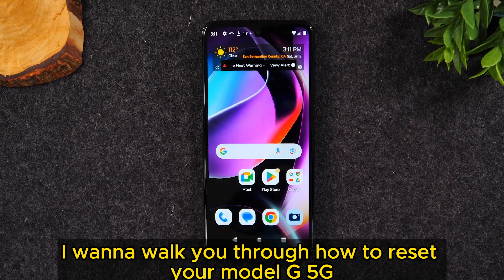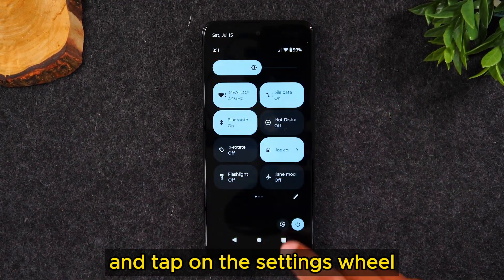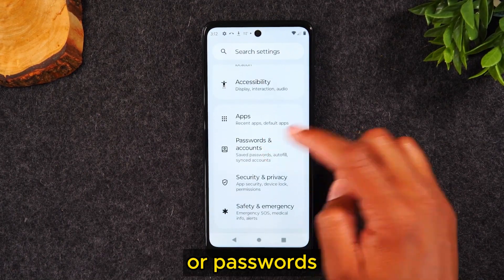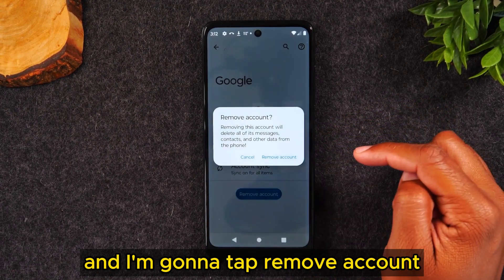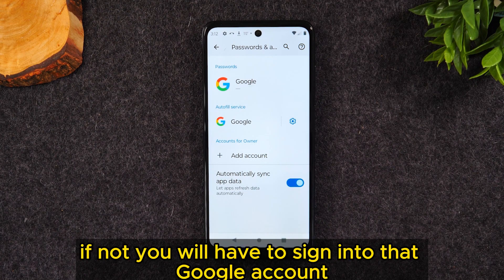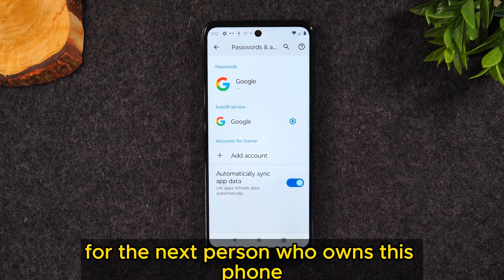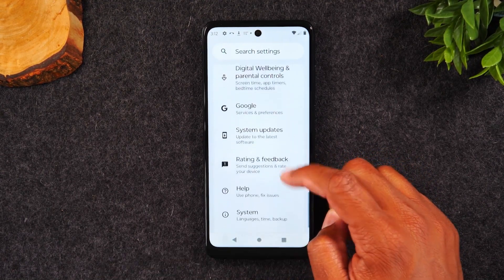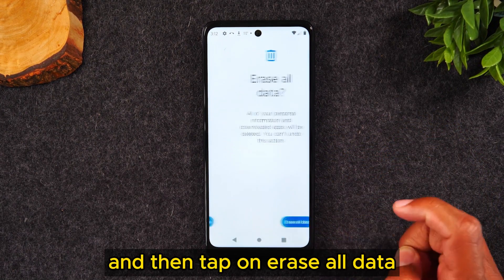Moto G 5G: How to Reset Back to Factory Settings - Easy Step-by-Step Guide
Is it time to refresh your Moto G 5G? 📱✨ Whether you're troubleshooting issues, preparing to sell your device, or simply want to start anew, this step-by-step guide will show you how to reset your Moto G 5G back to factory settings effortlessly. Get ready to explore the easy process of giving your phone a clean slate! 🔧

Here's what you'll learn:

🔐 Why Reset Your Moto G 5G?: Discover the scenarios when a factory reset is necessary and the benefits it offers.

🌟 Backup Your Data: Learn how to safeguard your important data before initiating the reset.

📱 Access Reset Options: Discover how to access the reset options on your Moto G 5G.

🔄 Perform Factory Reset: Follow a simple, guided process to perform the factory reset without hassle.

🔓 Set Up Your Device: Learn how to set up your Moto G 5G after the reset, ensuring it's as good as new!

Whether you're a tech enthusiast or a beginner, this guide has got you covered. By the end of this tutorial, you'll have the knowledge and confidence to easily reset your Moto G 5G, making it run smoothly and efficiently. Don't miss this opportunity to give your device a fresh start! 🌟